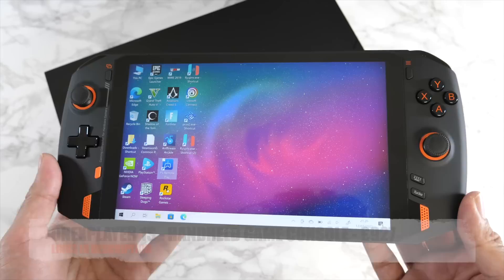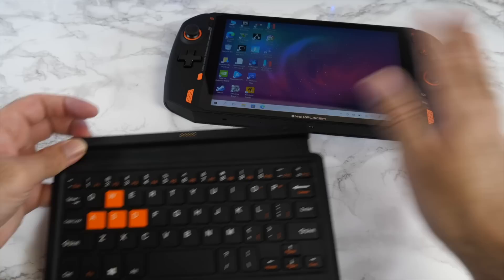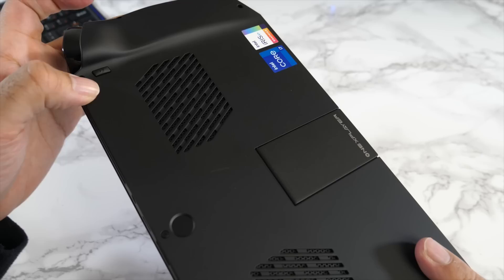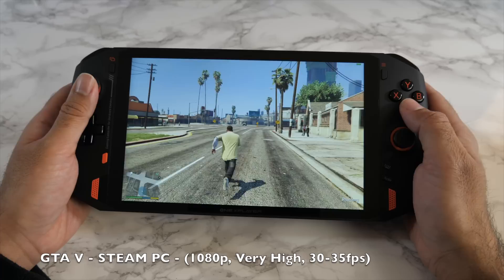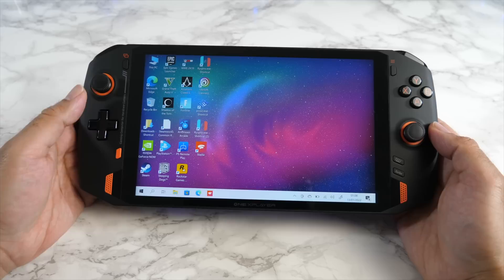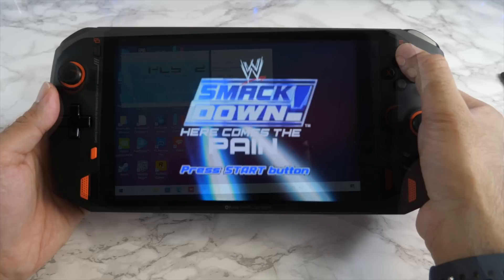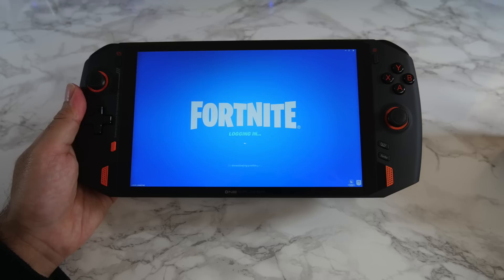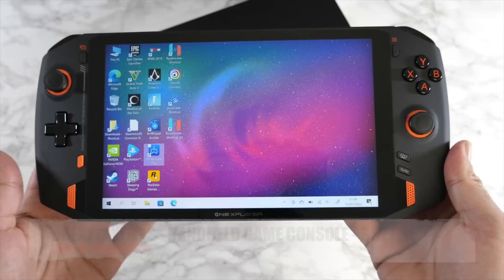ONEXPLAYER 1S - Powerful Gaming & Emulation MONSTER - (Intel i7 1195G7, 5Ghz Turbo)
Reviewing the new ONEXPLAYER1S - Powered by the Intel i7 1195G7 CPU with a max turbo of up to 5GHz! You have 16GB of LPDDR4 RAM and 1TB SSD Storage. This is the most incredible handheld PC / Game tested on the channel so far. The OneXPlayer 1S has a bigger display and more powerful CPU than the upcoming SteamDeck. - includes unboxing, gaming test, emulation test and lots more.

Official Accessories:
➡️ OneXPlayer 1S Official Keyboard
➡️ ONEXPLAYER 1S Official Case

Chapters:
00:00  Intro
00:57  Size Comparison
01:43  Dimensions
01:53  Inside the Box
02:07  Controls / Ports
03:20  Optional Keyboard
03:54  Optional Carry Case
04:31  Fingerprint & Stand
05:36  Vibration & Cooling
06:25  OneXPlayer 1S Specs
08:11  Other Features & Battery
08:42  GTA V - OneXPlayer 1S
09:28  AC Syndicate  - OneXPlayer 1S
09:54  Fornite  - OneXPlayer 1S
10:44  Shadow Tomb Raider -  OneXPlayer 1S
11:08  WWE 2K19 - OneXPlayer 1S
11:25  MK11  - OneXPlayer 1S
11:58  Far Cry 6 - OneXPlayer 1S
12:39  AC Origins - OneXPlayer 1S
13:18  God of War - OneXPlayer 1S
13:59  PS2 Emulation Test - OneXPlayer 1S
15:23  Switch Emulation Test - OneXPlayer 1S
16:24  Big Screen Gaming Test (Type-C)
16:55  Final Thoughts

OneXPlayer 1S Specs:
8.4” IPS 2.5K Display  / 358ppi
2560 X 1600  / 100% sRGB
Intel Core i7-1195G7 Quad Core 2.9Ghz
11th Gen Tiger Lake U-Series
Intel Iris XE Graphics (Integrated)
16GB LPDDR4 RAM + 1TB NVME SSD
Wifi 6, BT 5.0
X2 USB 3.2 (Gen2) / 3.55mm Jack
Window 10 Home / Supports WIN 11
15300mAH Battery
10 Hours Video Playback (Offline)
Supports 65W Fast Charging (90mins)
Dual front Speakers
288mm x 130mm x 21mm
819g